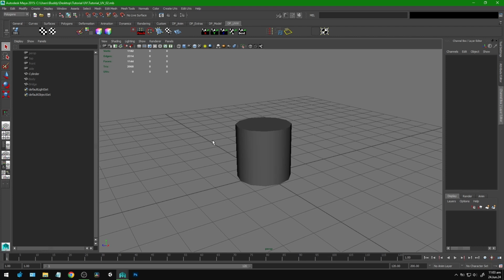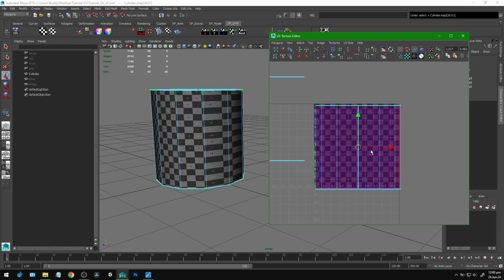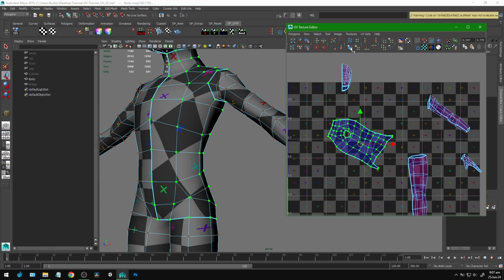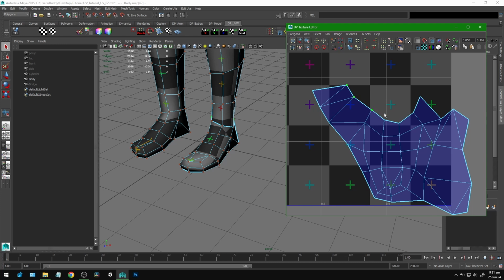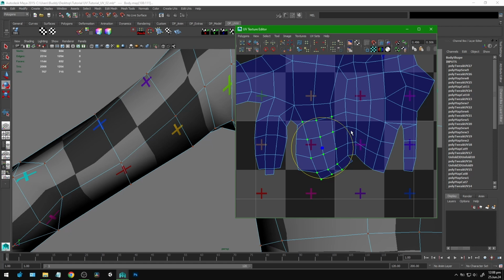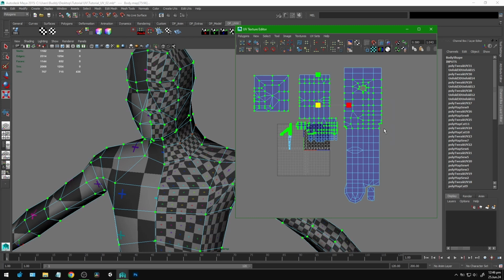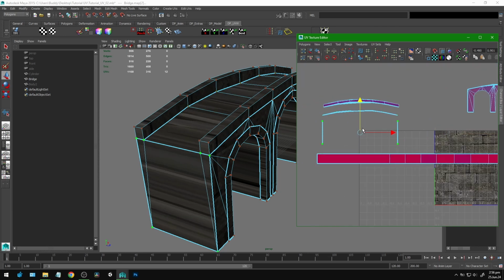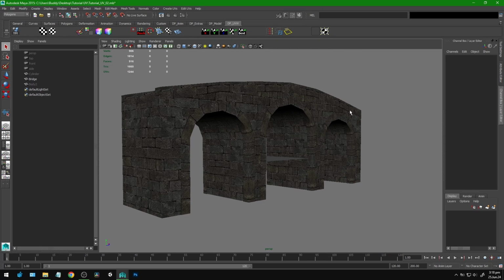Tutorial - UV Unwrapping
00:00 - Introduction and overview of the content.
00:41 - Getting to know UVs and the unwrapping concept.
10:06 - Unwrapping basics.
15:18 - Character example unwrapping.
32:51 - Formatting the character's UVs for low resolution texturing.
45:49 - Packing the UV shells and checking for stretching.
51:33 - Bridge example unwrapping and UV layout.
01:06:18 - Summary of what we learned!